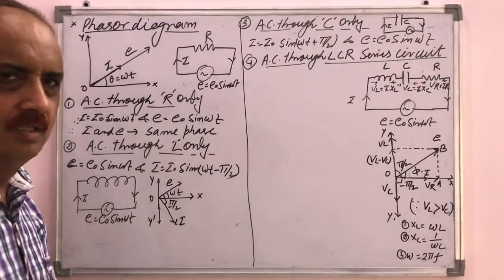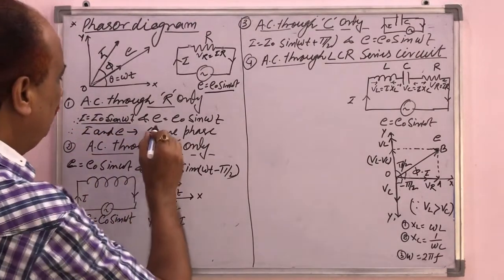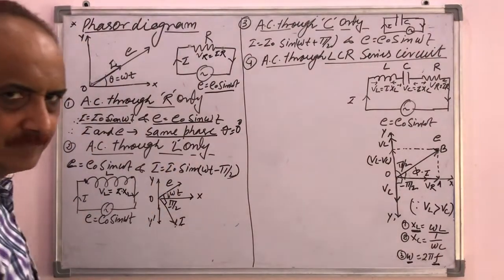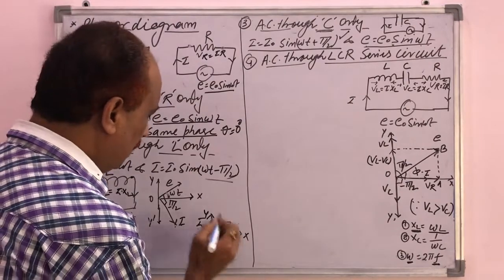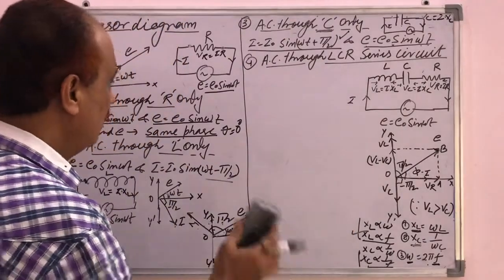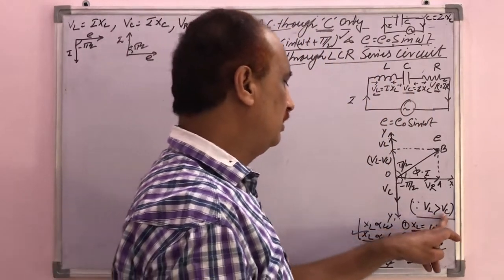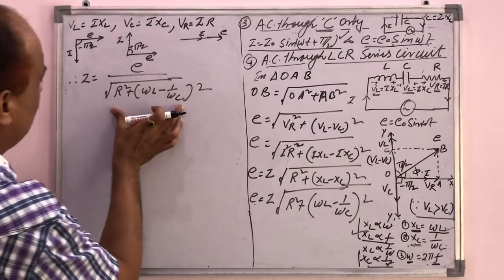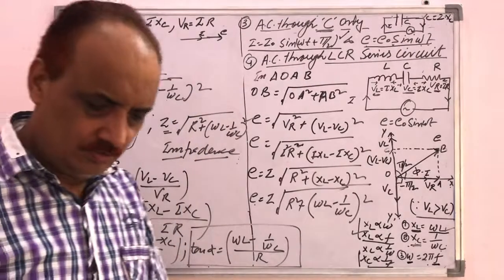LCR Series Circuit